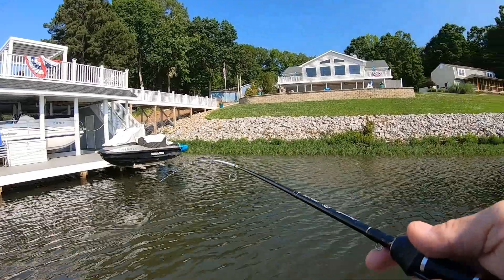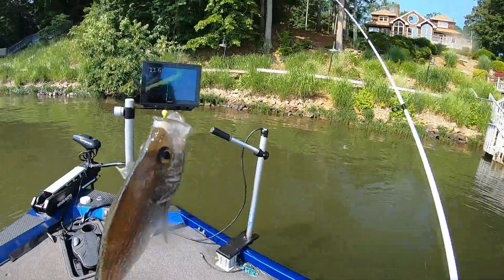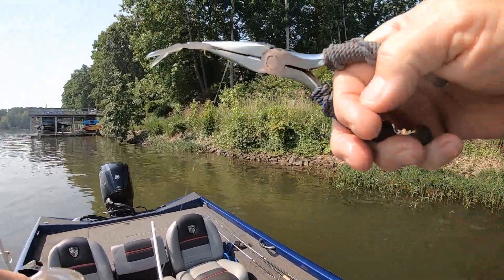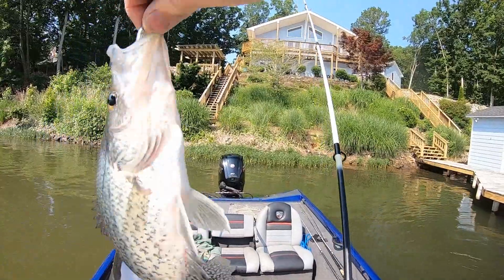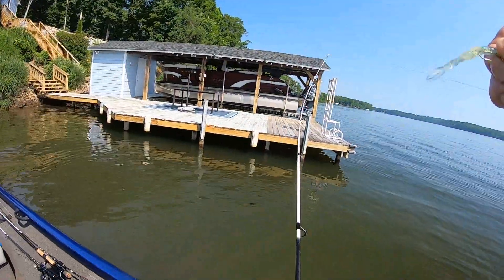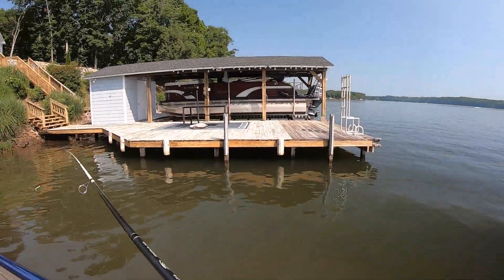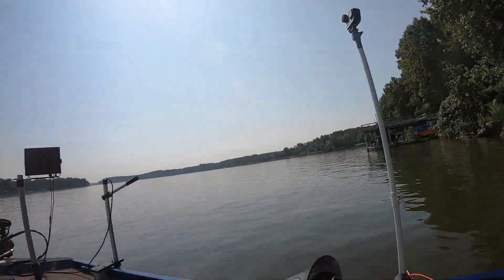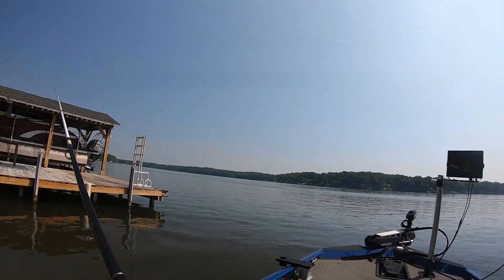Fluke Fun Mix/Summer Docks Fishing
Today we fish the Fluke in a mix of colors. This bait catches fish year around. Thanks all and God Bless all.     Dennis

֎ Location: Lake Gaston Va.

֎ Rod/Reel:7' light action rod, 1000 size reel

֎ Line:2-4 lb. test

֎ Bait/Lure: Lake Country Baits Fluke  mix colors

֎ Boat: 2018 Triton TX 18.  115 Mercury